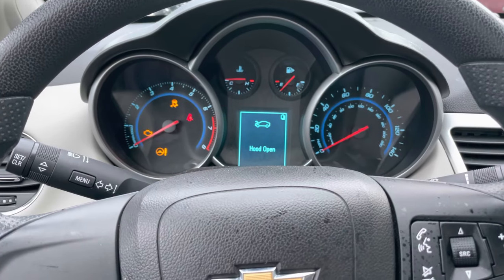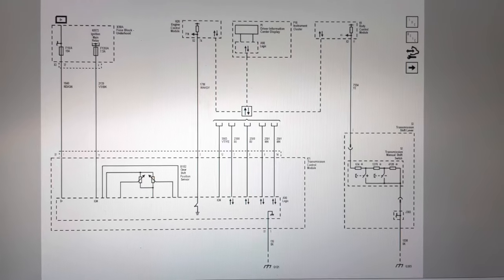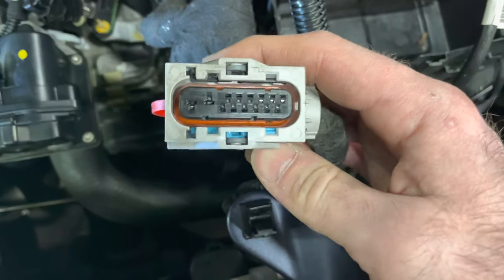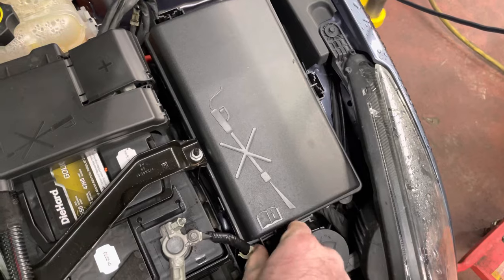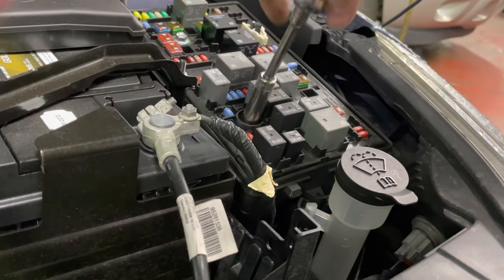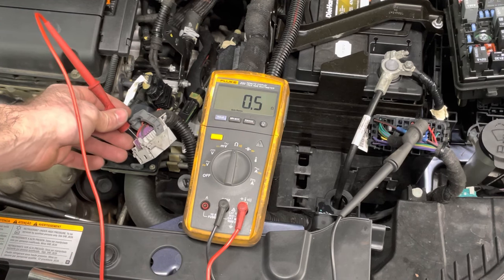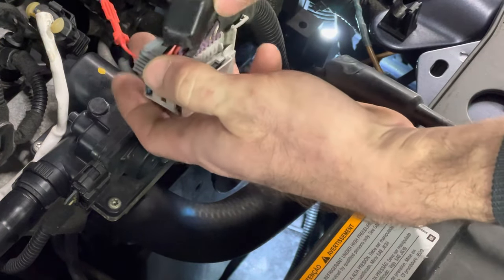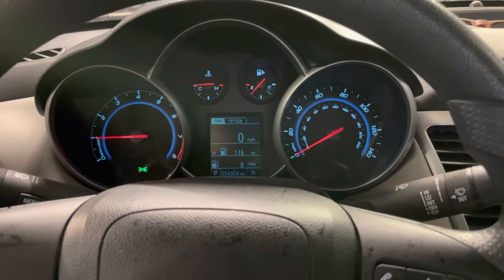Cruze Limp Mode... TCM No Communication U0101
2014 Chevy Cruze customer states multiple warning lamps and messages. ECM code U0101 set and TCM will not communicate diagnostic video.

Service power steering
Service stabilittak
Service traction control

All related to no comm. with Transmission control module.

Found underhood fuse block terminal 37 of connector X3 bent, appears to be related to a repair someone has performed in the past.

Resolved without any parts being replaced.